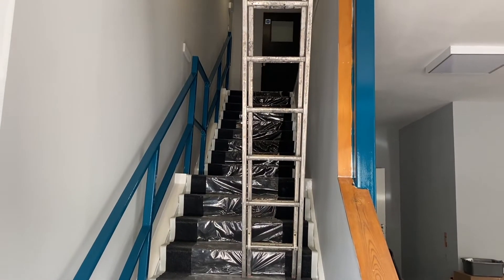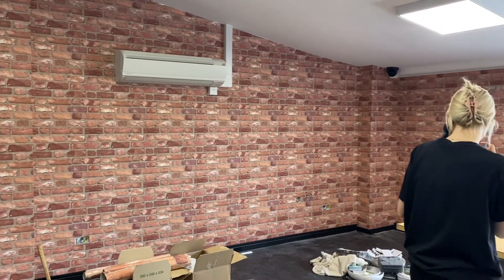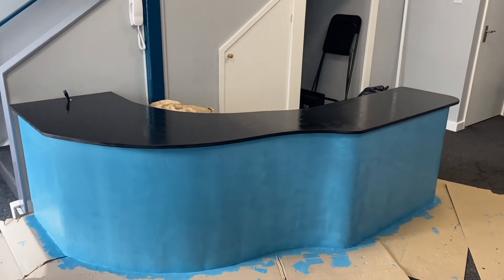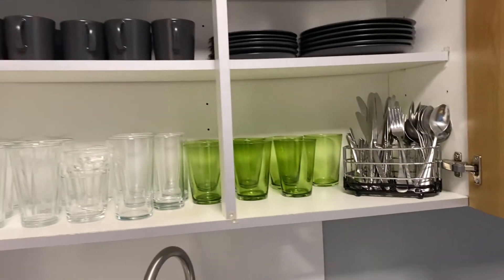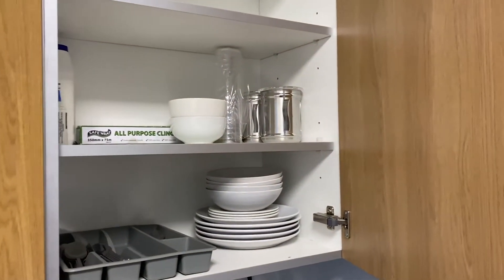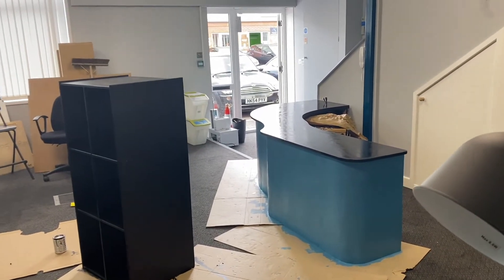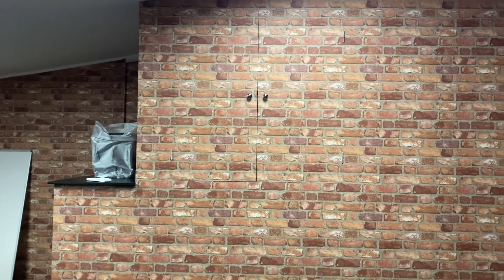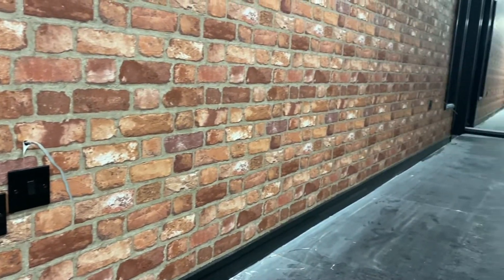VLOG SIX - Studio Two Renovations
We're so nearly at the end of the Panthera Studio Two Renovation!